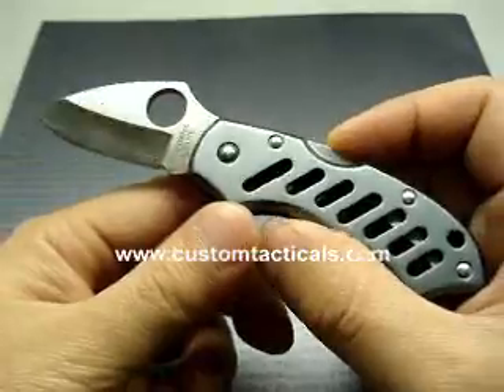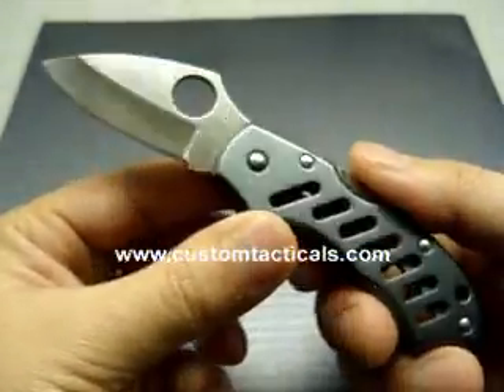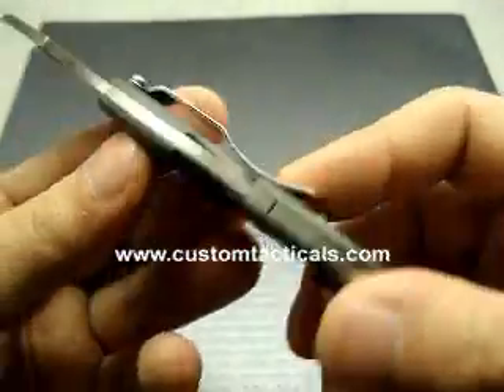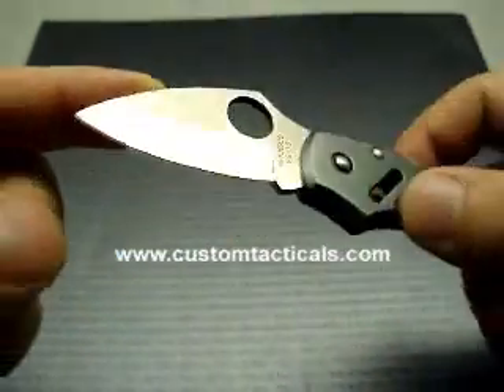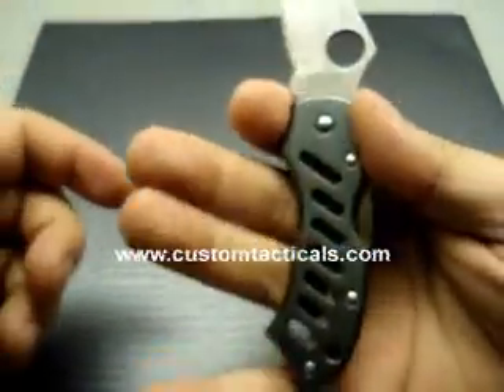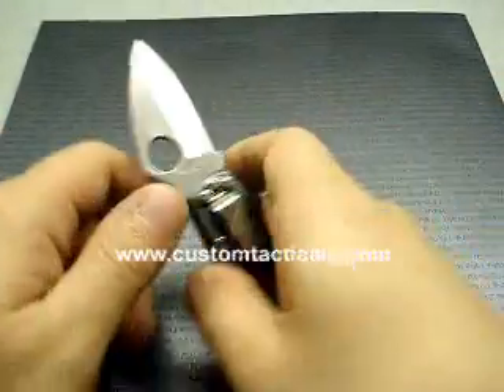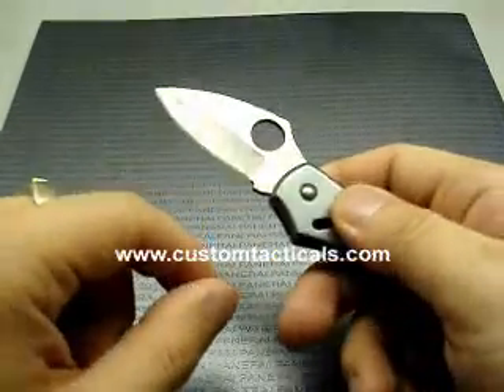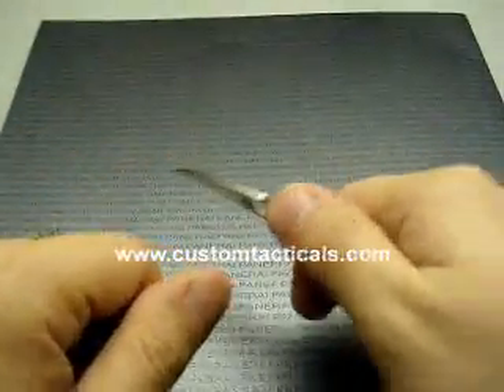Spyderco Navigator Folding Knife Review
- This is a Spyderco Navigator folding knife, a mini folder from Spyderco that almost disappears in your pocket.